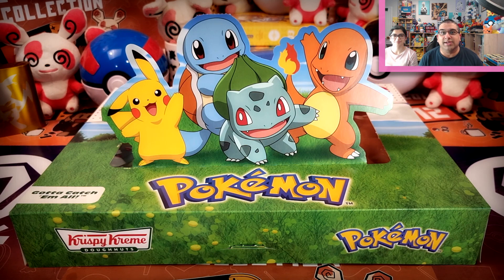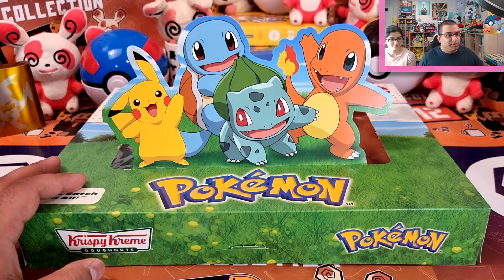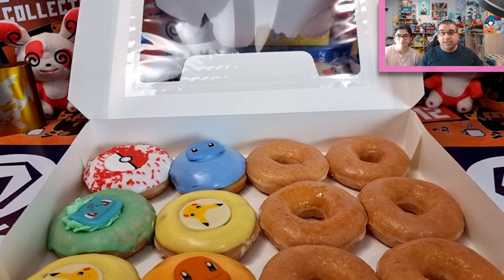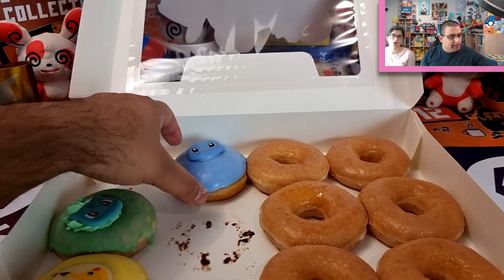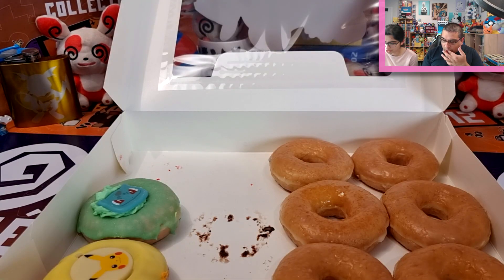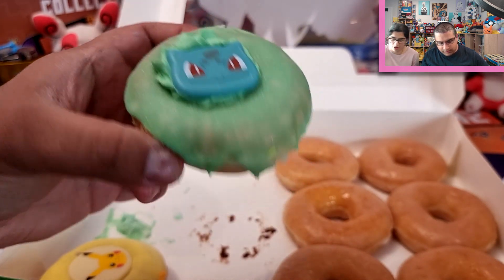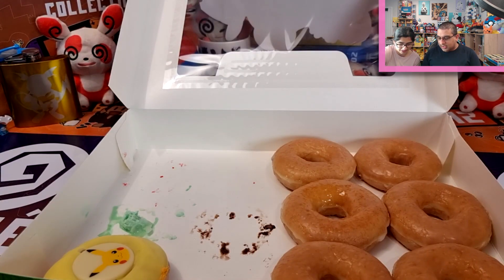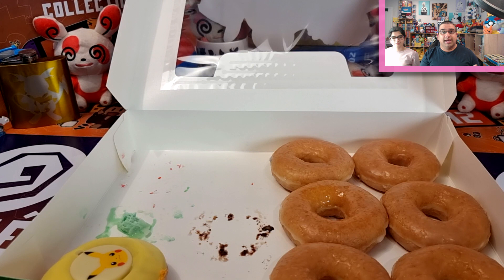POKÉMON DONUTS! 🍩 Tasting Pokémon Donuts by Krispy Kreme!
FoodieCollection is back!

A while ago, Krispy Kreme released a limited edition series of flavoured donuts inspired by Pokémon, which tied in with the Pokémon 25th Anniversary celebrations. My sister, Anya, and I checked each of them out, tasted them and reviewed them in this video. Let us know what you think. Tell us, are there any flavours you'd like to try?